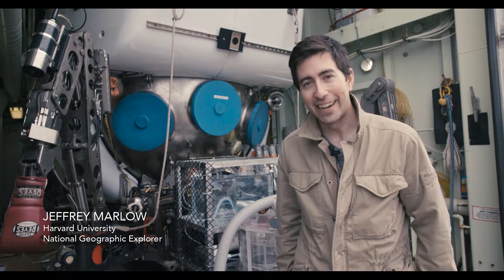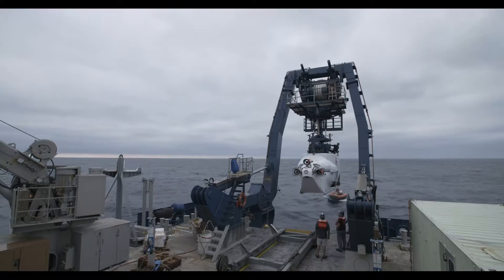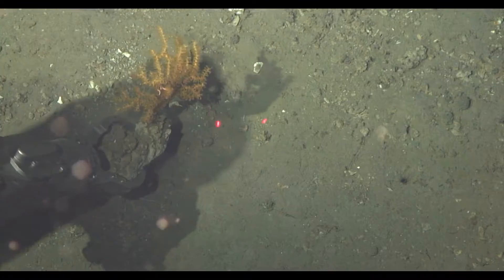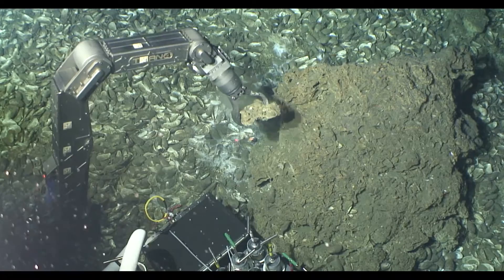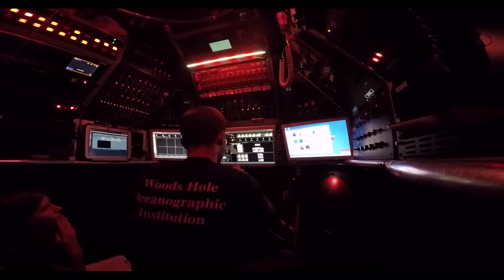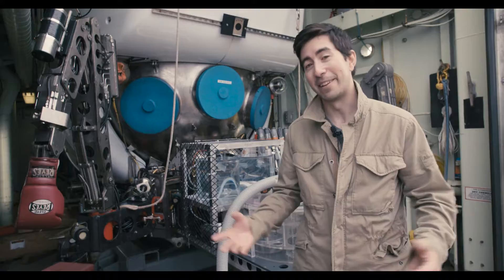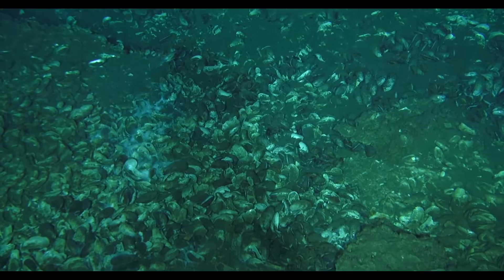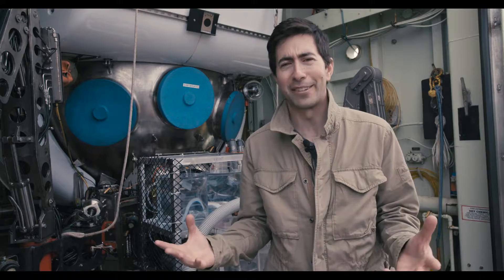Dive Deeper: Jeff Marlow and the Gifts of Alvin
National Geographic Explorer Jeff Marlow from Harvard University uses Alvin to explore the deep ocean in his search for understanding of how methane vents influence highly specialized, methane-eating microbes on the seafloor as well as the planet as a whole.